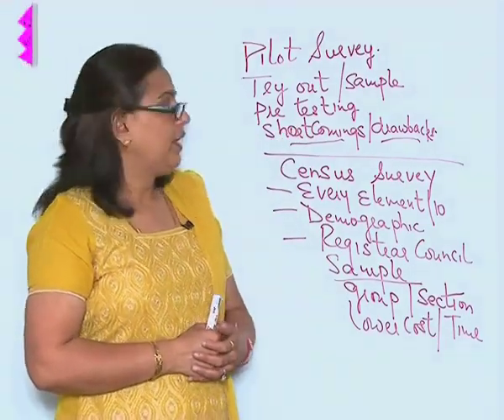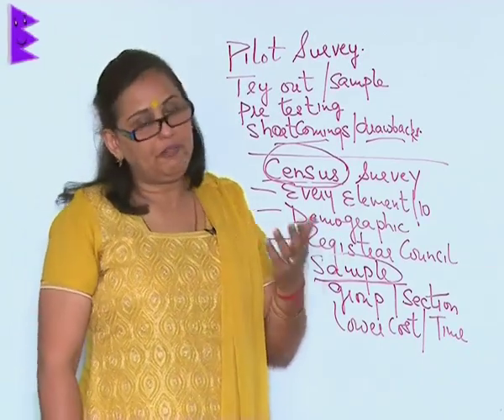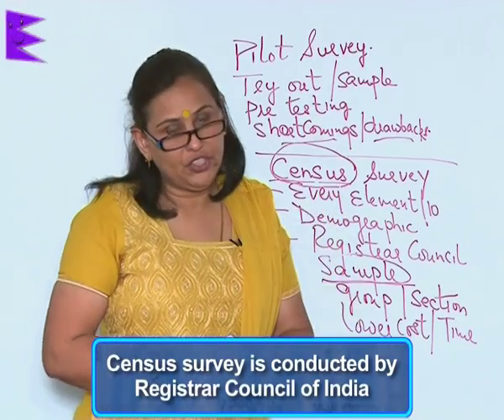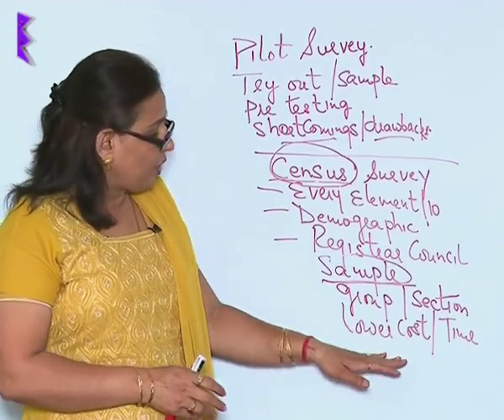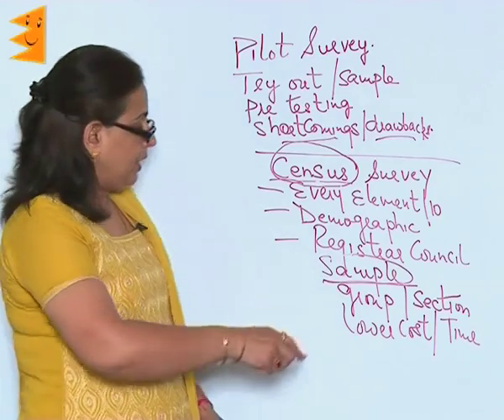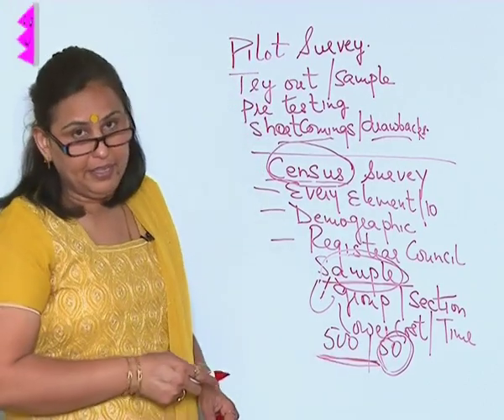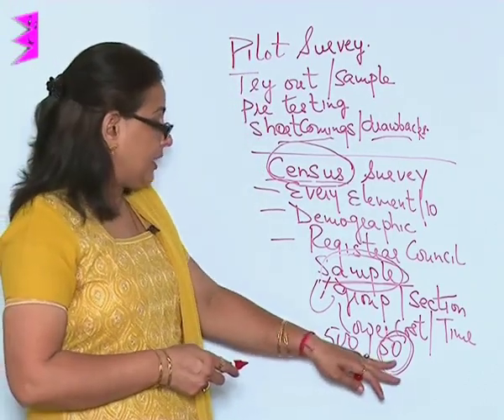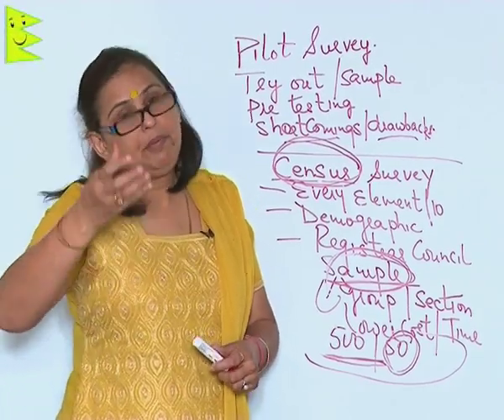CBSE Class 11 Economics Collection of Data Surveys |Extraminds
Chapter: Collection of Data
Topic: Surveys
Extraminds